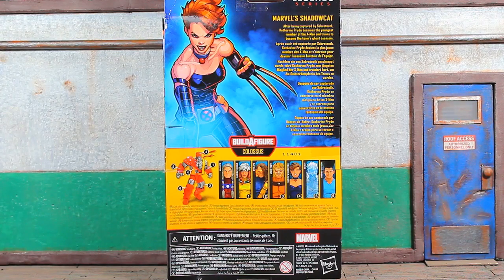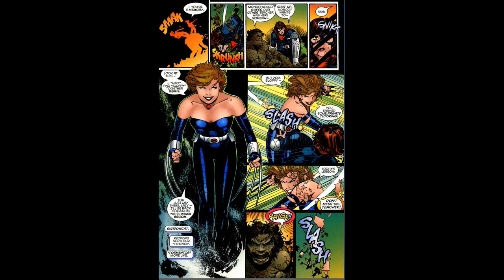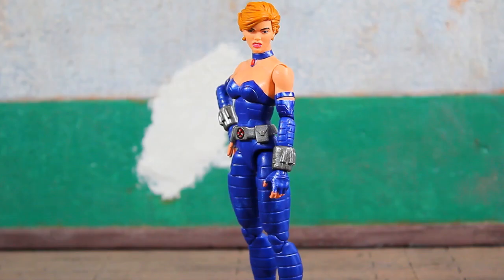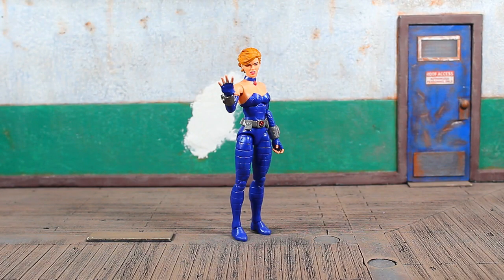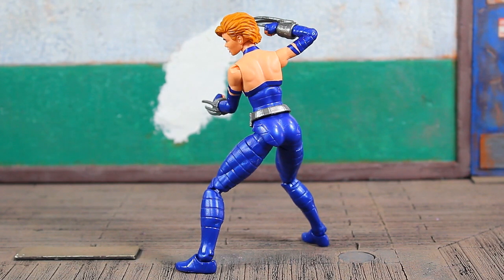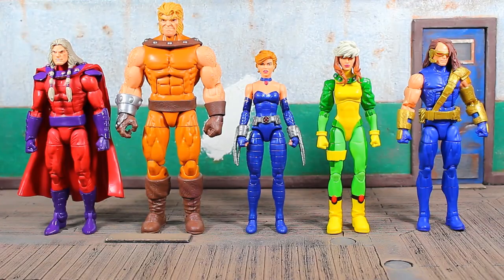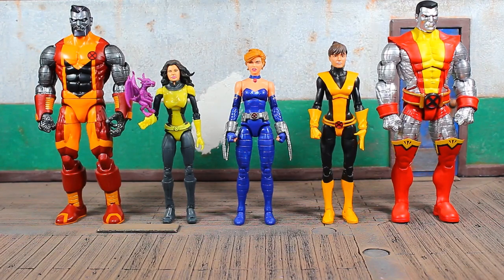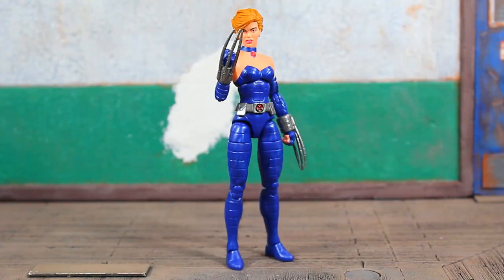Hasbro Marvel Legends Age Of Apocalypse Colossus BAF Wave Kitty Pryde/SHADOWCAT Action Figure Review